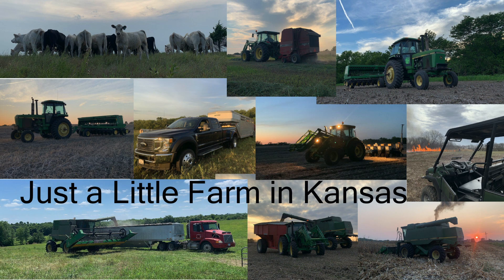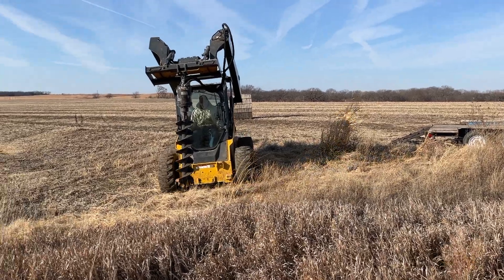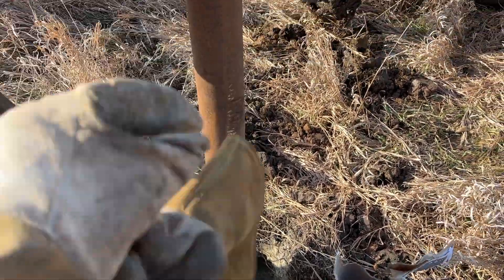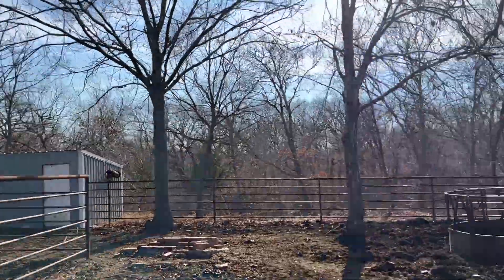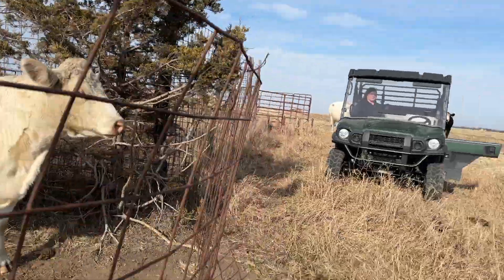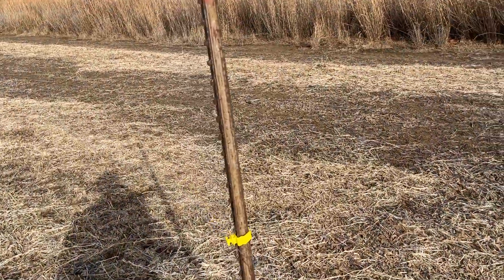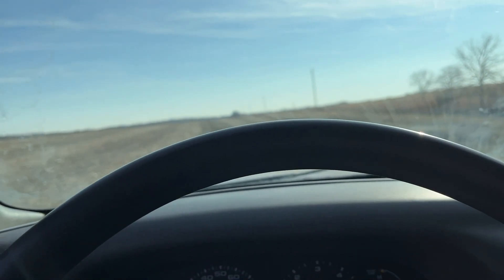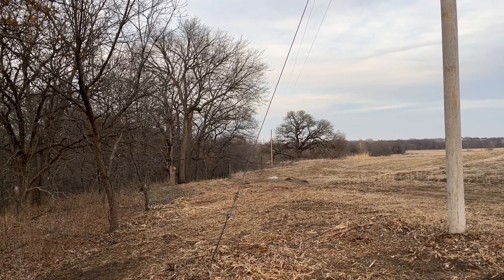Starting a BIG Fencing Project!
Now that harvest is over, it is time to focus on cattle, fencing, and maintenance projects. We are continuing to work on the fence down on the 220, and slowly making progress year after year. We are tearing out some fence that is around 100 years old!